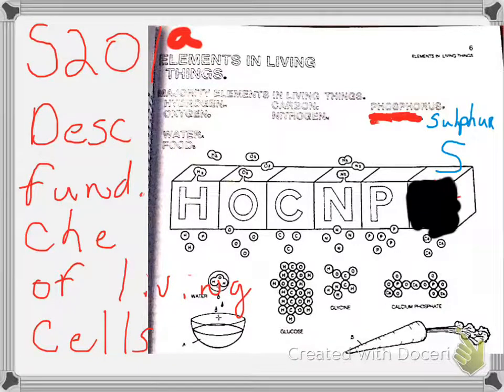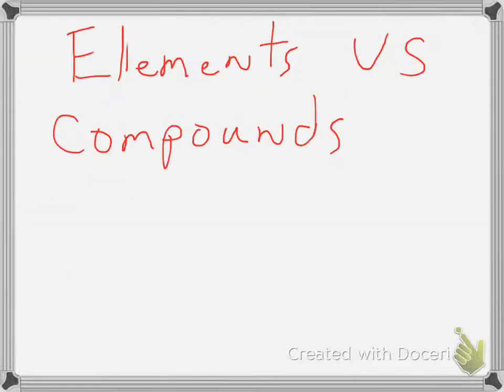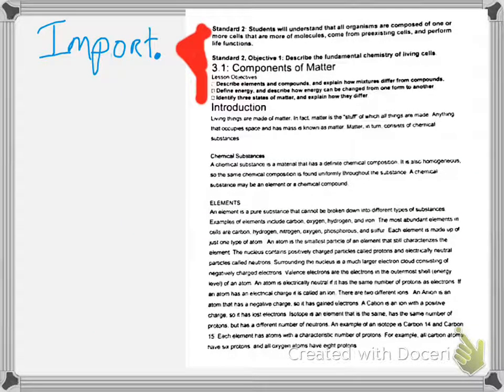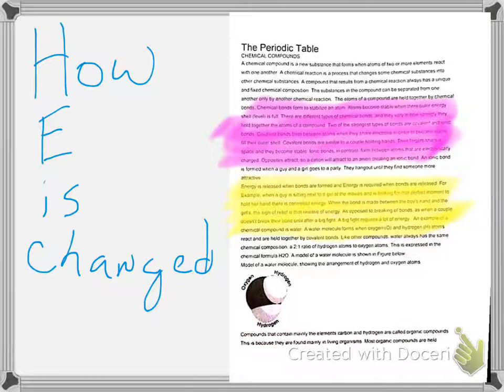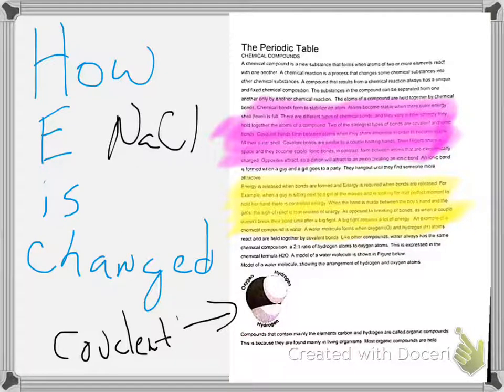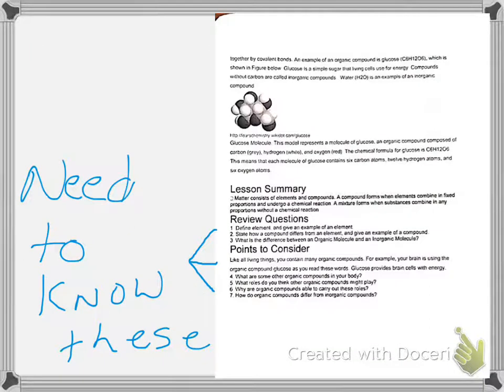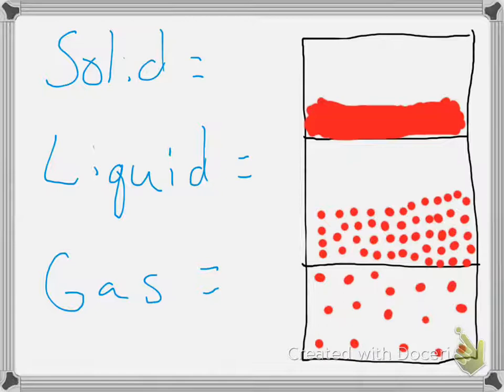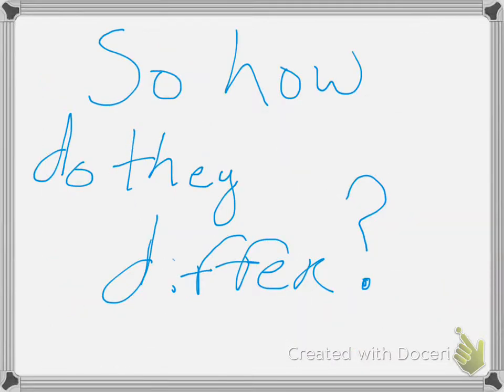S1O1a Components of matter